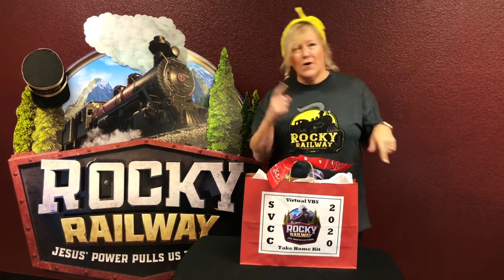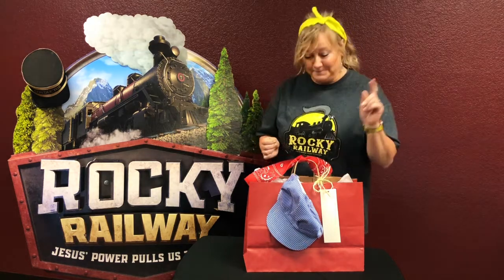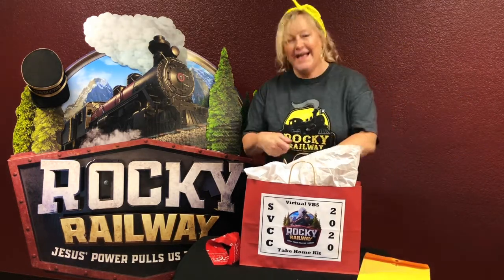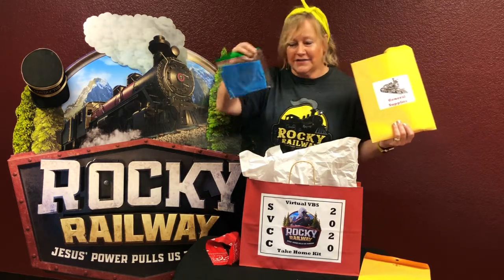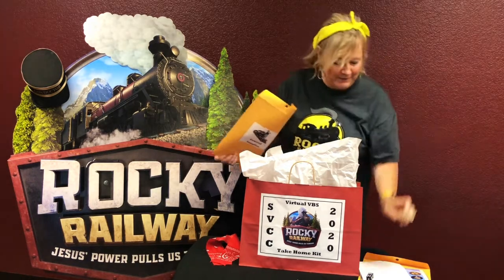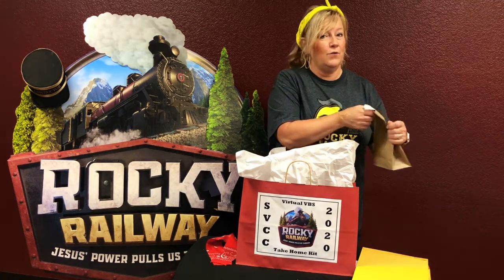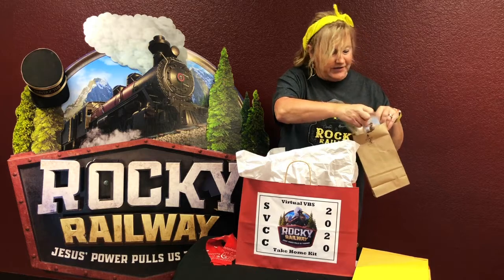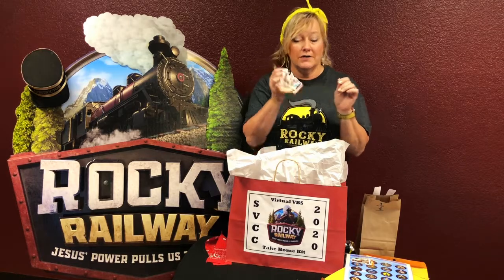Rocky Railway VBS Take-Home Kit Unboxing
Deadline to order the take-home kits is Wednesday, July 22nd!